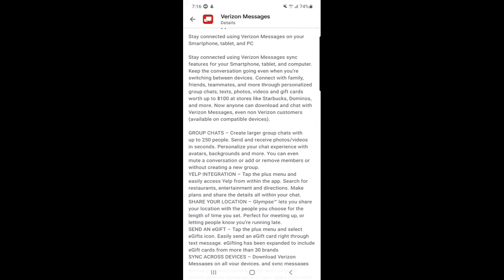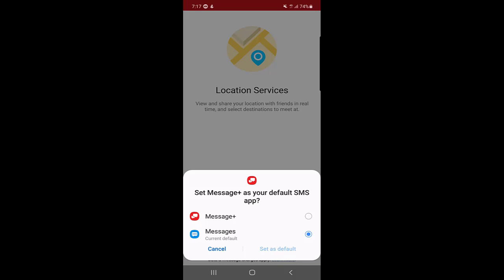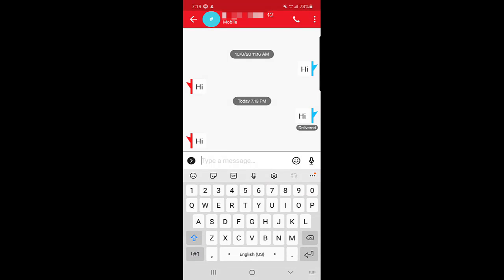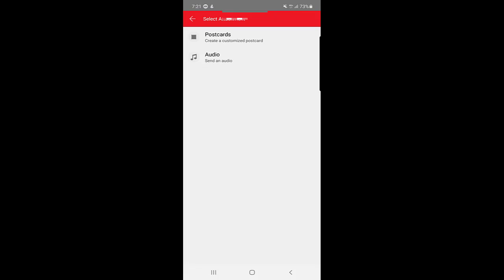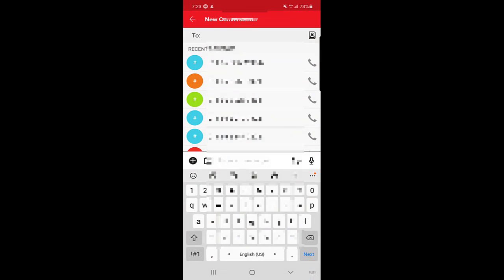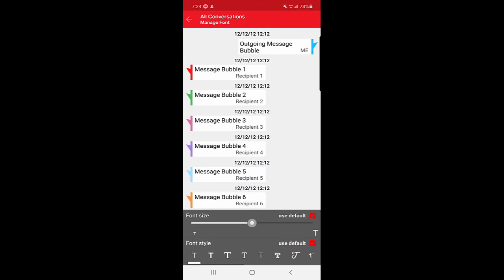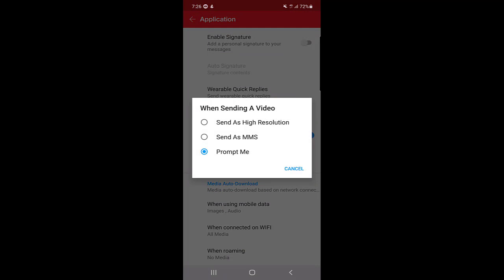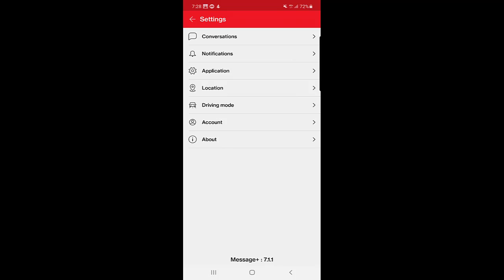How to Use Verizon Messages App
verizon messages app, verizon messages, how to use verizon messages app, in this verizon app tutorial you will be learning how to use verizon messages app on your android and iPhone device so if you wanna learn more about verizon app then you should watch this video till the End.

VIDEO COVER::
verizon messages
verizon messages app
how to use verizon app
how to use verizon app on android
how to use verizon app on iphone
how to